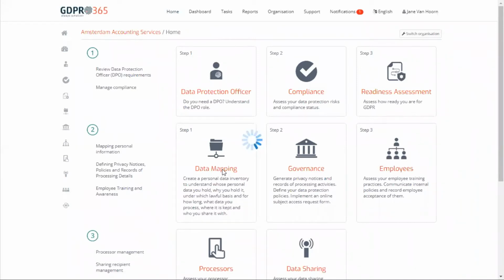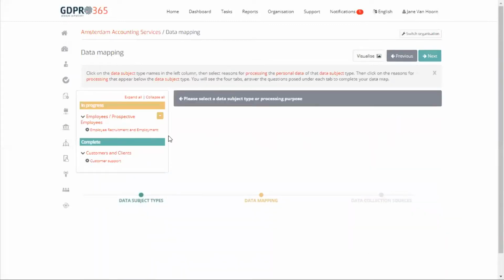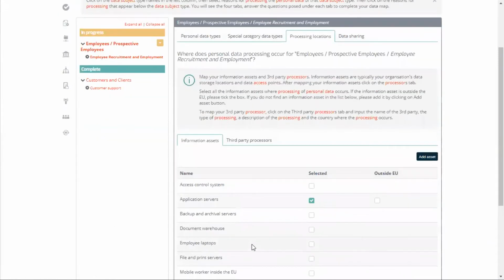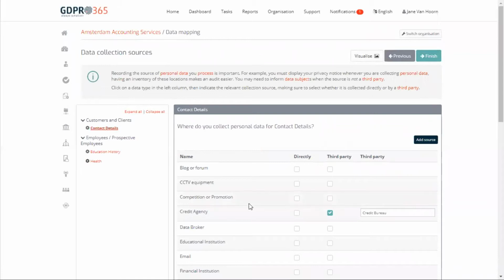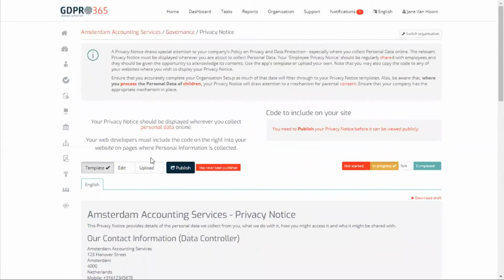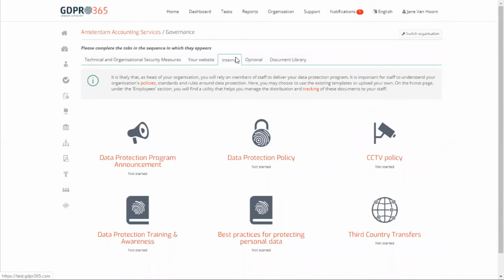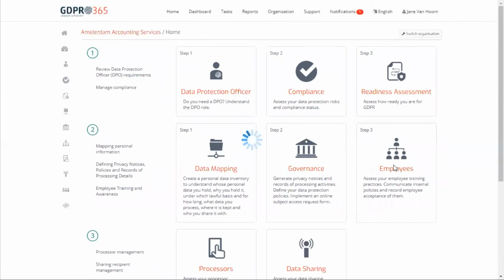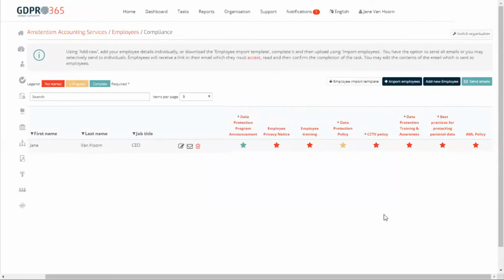Data Mapping, Governance and Employees - Onboarding Guide part 3/4 - 2020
In this video, Russ explains you how to map your data, and what is covered under the Governance and Employees section.

All along this series of videos, you will learn how to handle GDPR365 solution for your GDPR compliance.